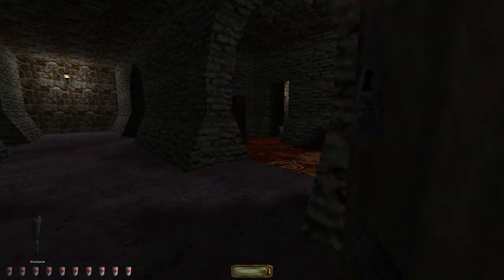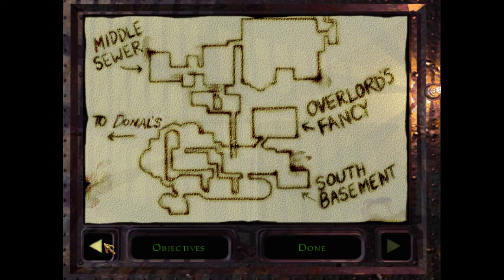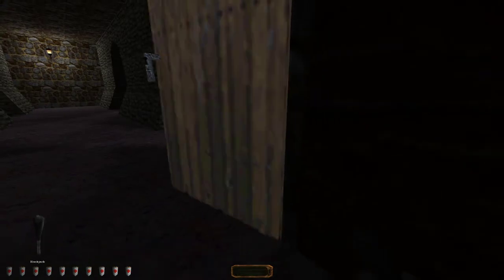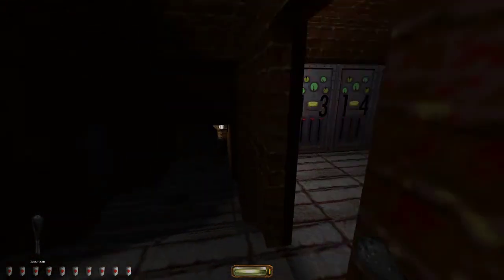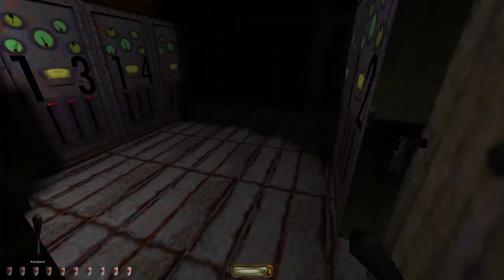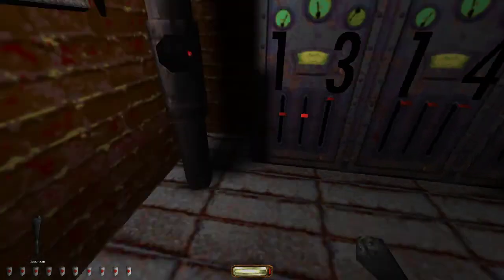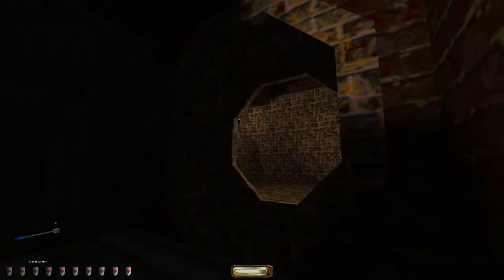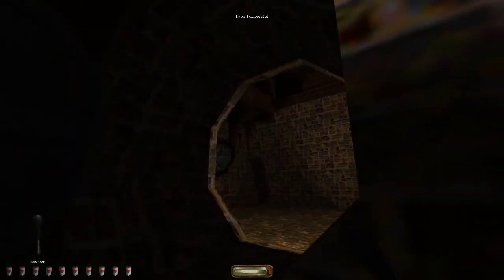Let's Play Thief: Gold Part 18 - Sewer Level!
In Part 18 of Thief: Gold, we traverse the obligatory (but surprisingly fun) sewer level.